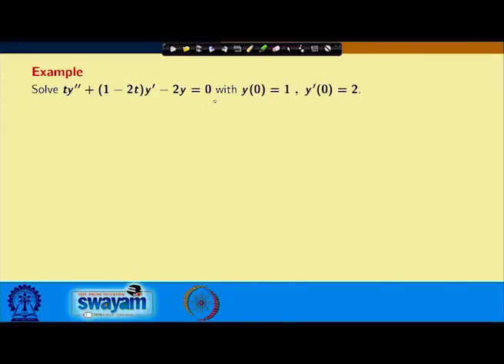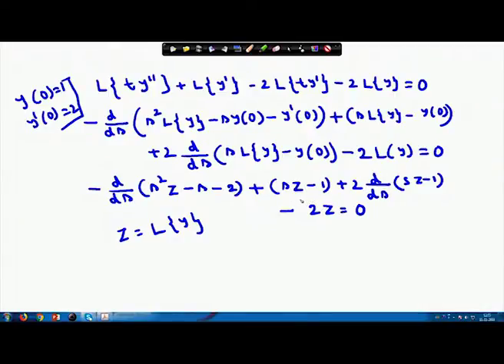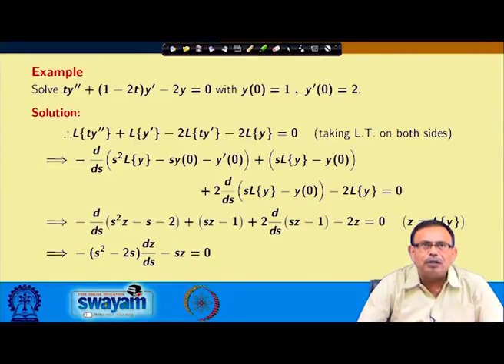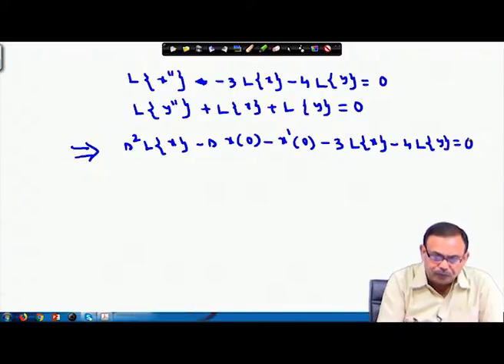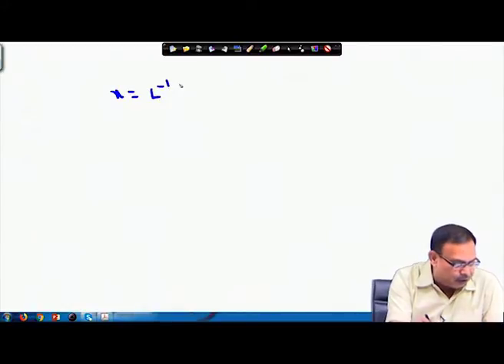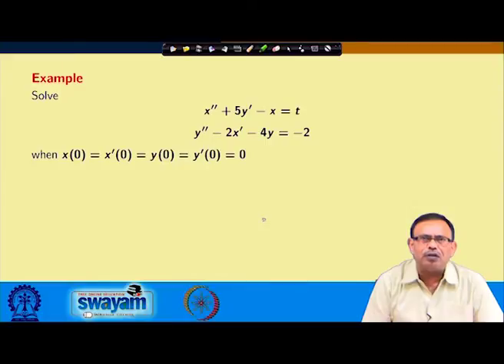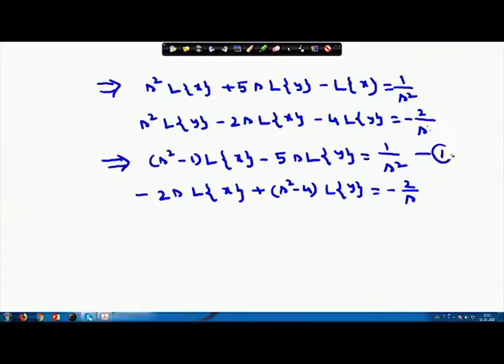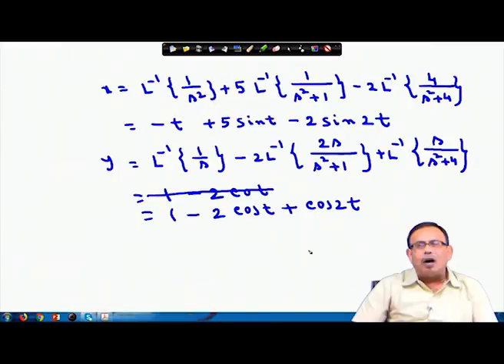solution of simultaneous ordinary differential equations using laplace transform